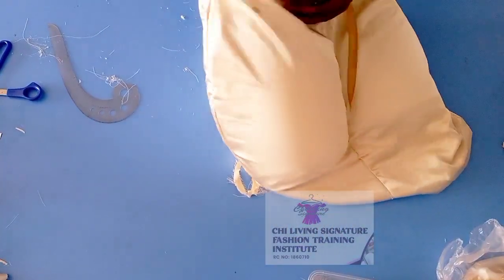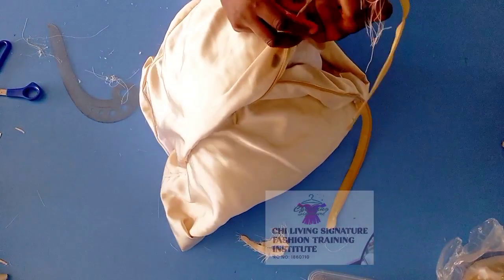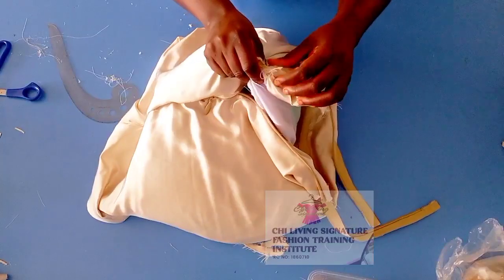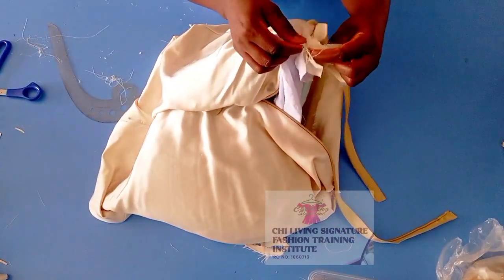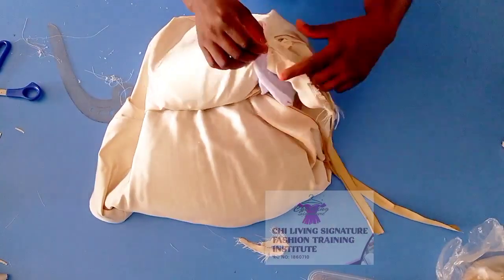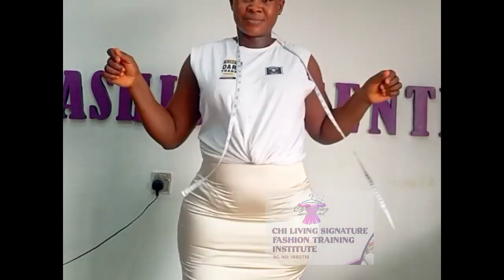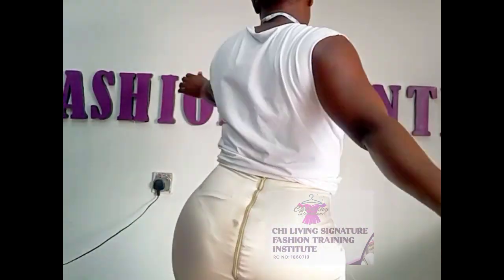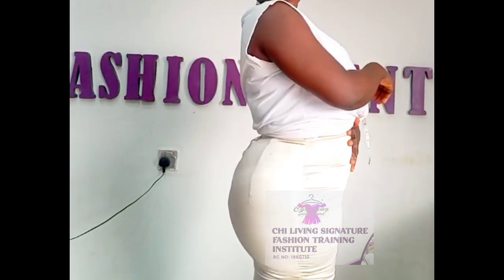How to cut and sew hip padding skirt.